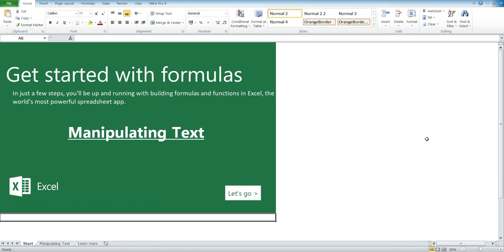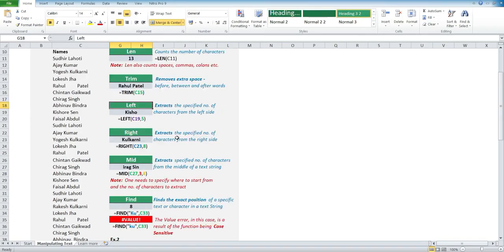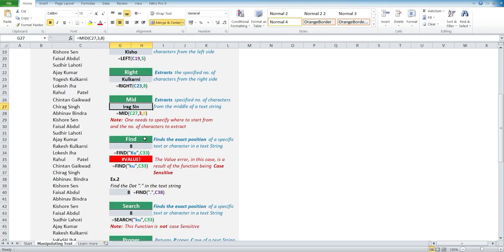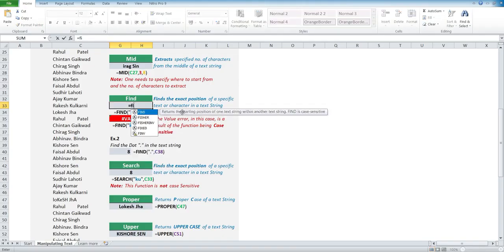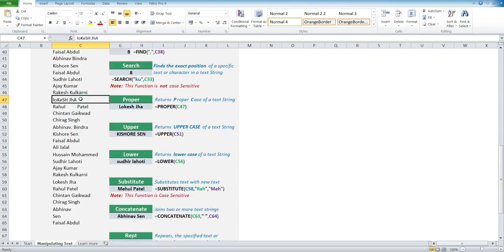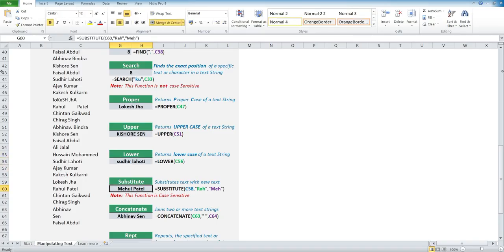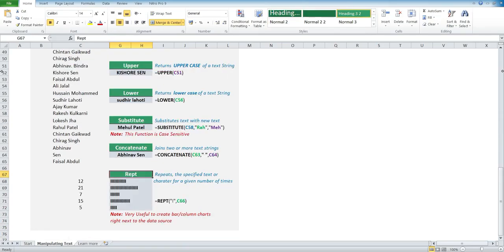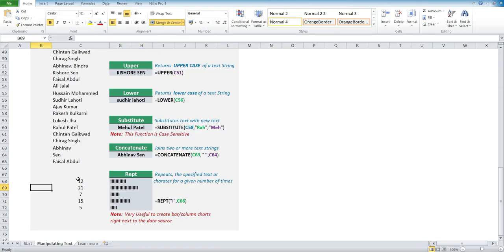Excel Training 07 LEN, LEFT, RIGHT, Concatenate, Rept, Find, Search Manipulating Text Made Easy